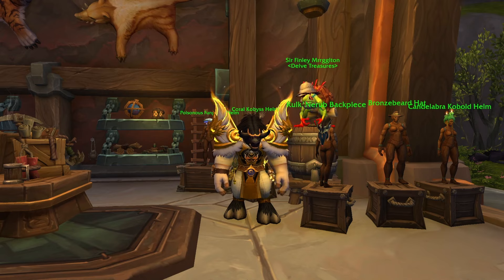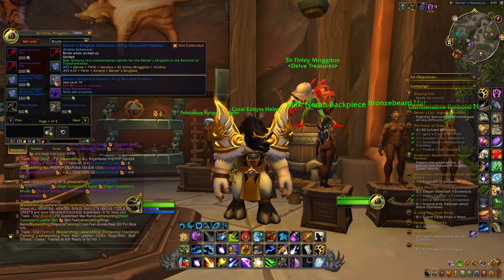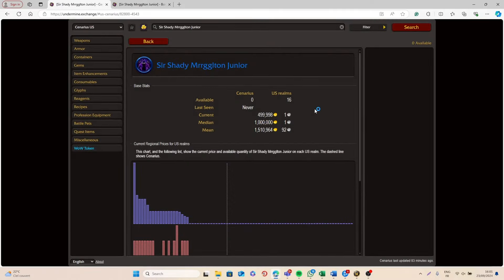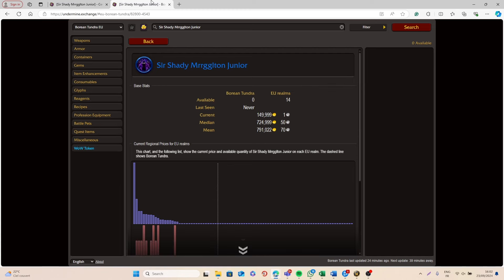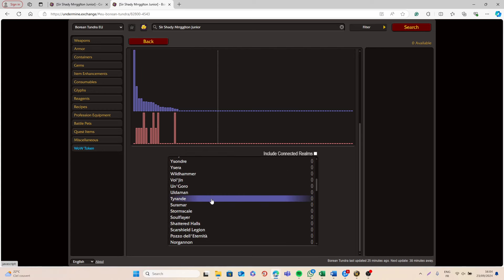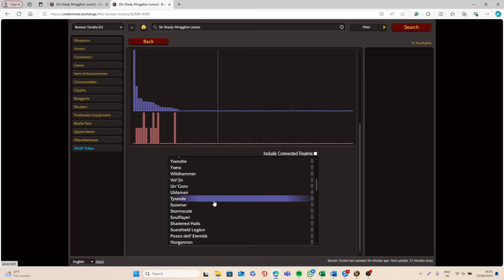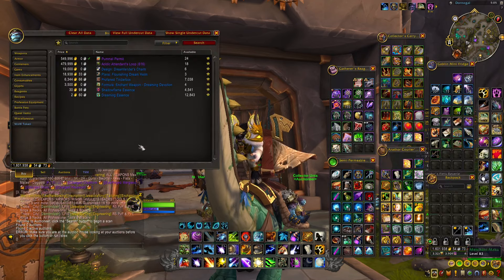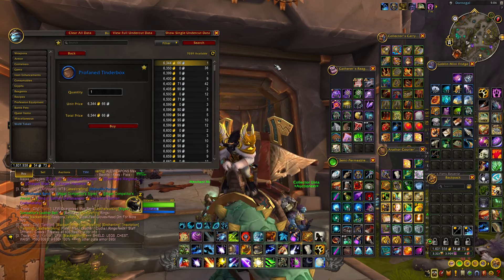Use Your Undercoins From Delves To Make Gold In The War Within! WoW TWW Goldmaking | Delves Goldfarm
In today's video, I will explain how you can make some gold with your undercoins, which is a new currency that you can obtain from the delves, by simply buying the pet Sir Shady Mrrgglton Junior and selling it on the AH for a lot of gold!